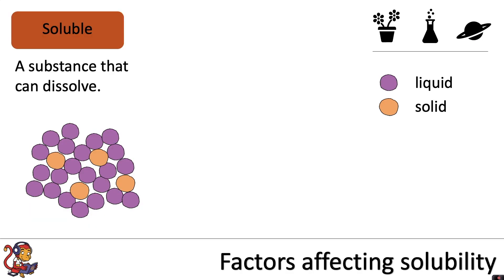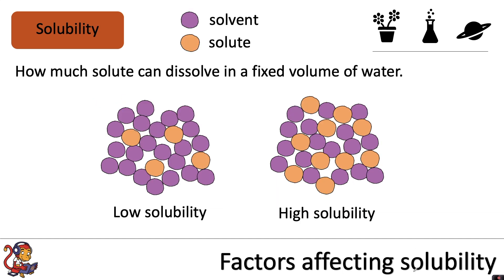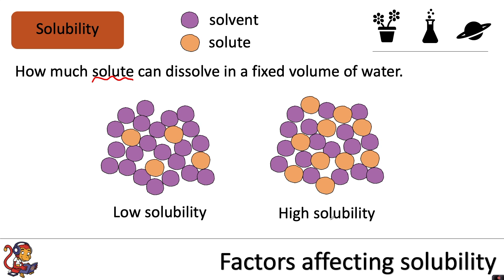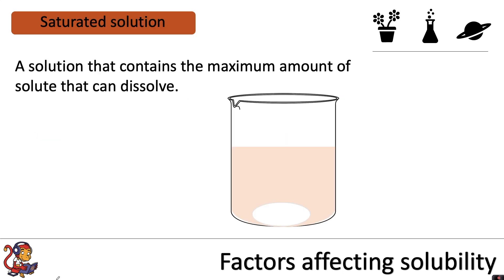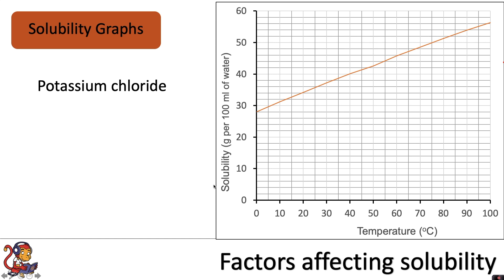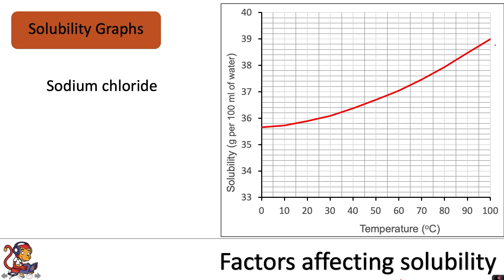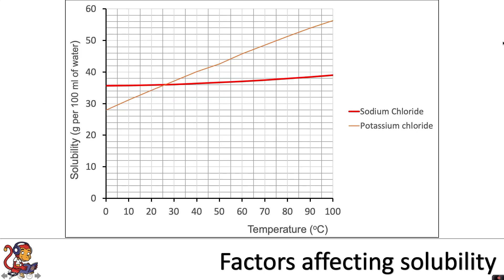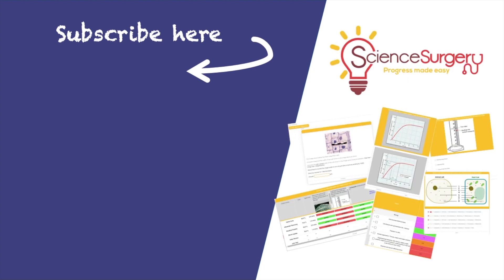Factors affecting solubility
This video is about how temperature affects solubility and is for Key Stage 3 pupils (pupils in Years 7 and 8). It includes information on the key terms 'soluble', 'insoluble' and 'saturated'. It also shows how temperature affects solubility and how to interpret solubility graphs.